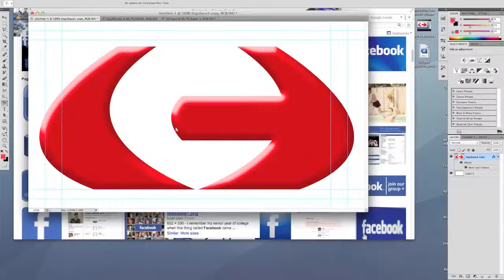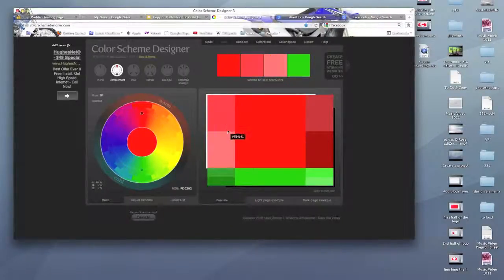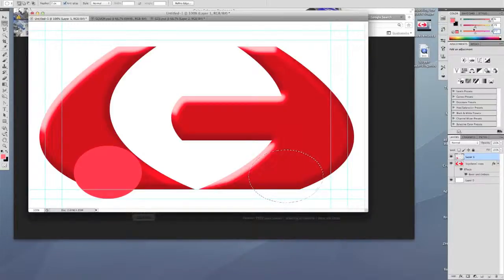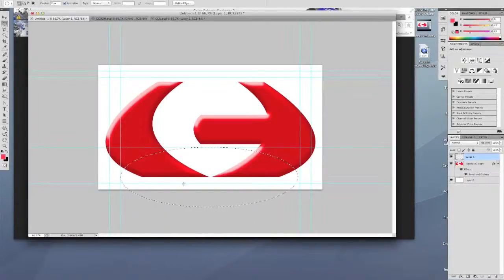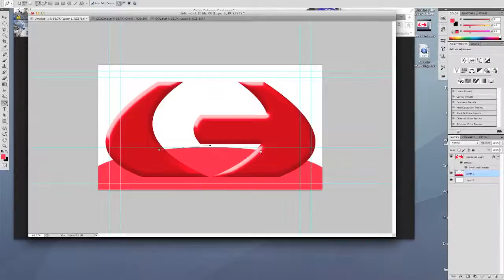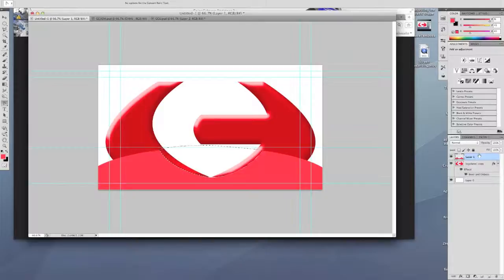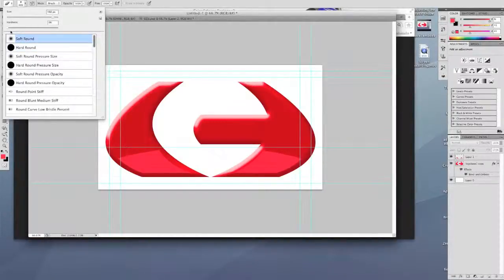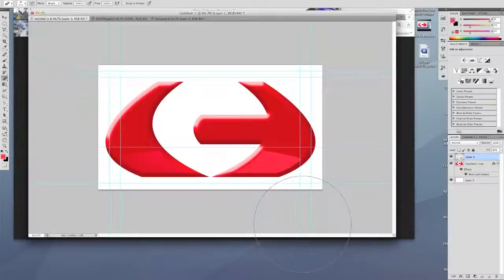PSPC 7 Adding Complimentary Lighting